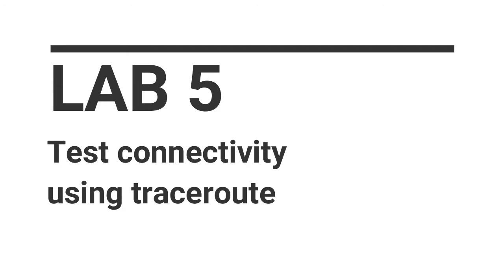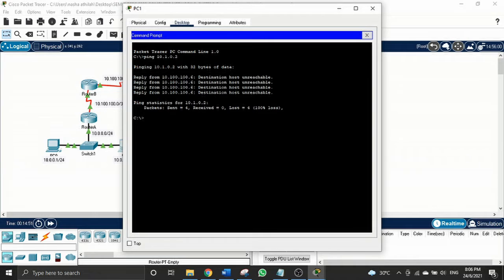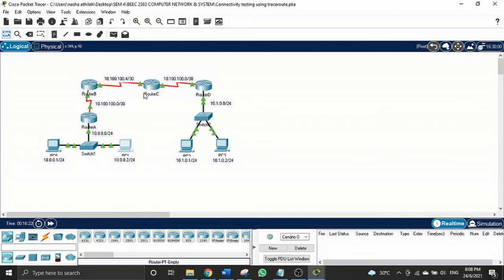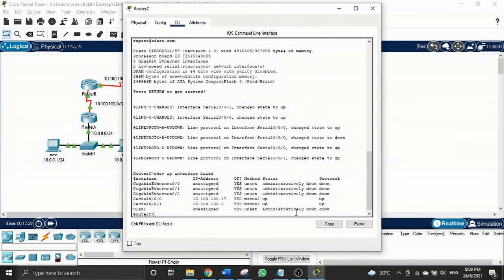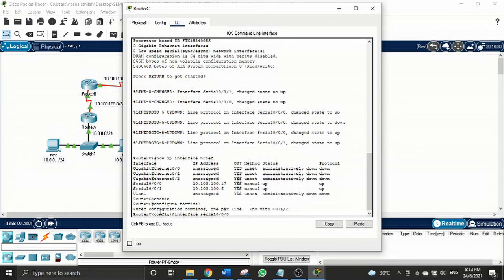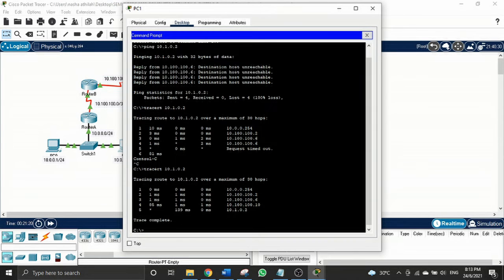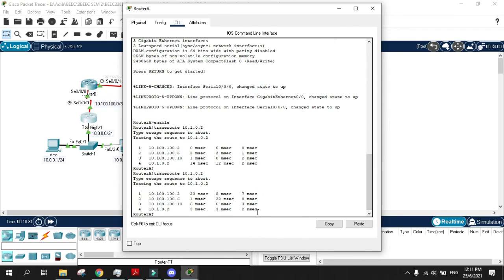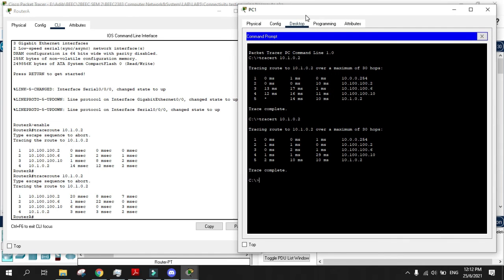BEEC2383 LAB5 Test Connectivity Using Traceroute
NASHA ATHILAH BINTI ZAINAL (B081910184)
NUR ALYSHA BINTI NORAZIZAN (B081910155)
MUHAMMAD ADIB BIN ABDUL RAHMAN (B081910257)